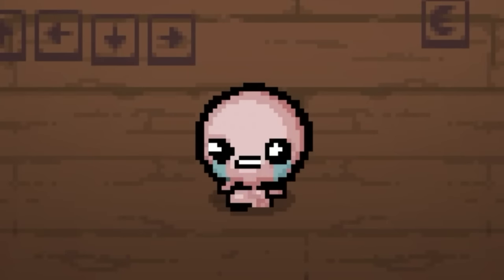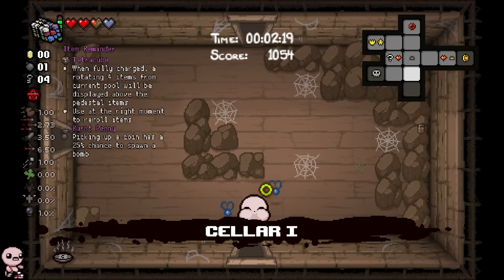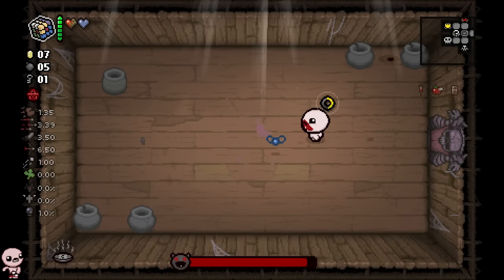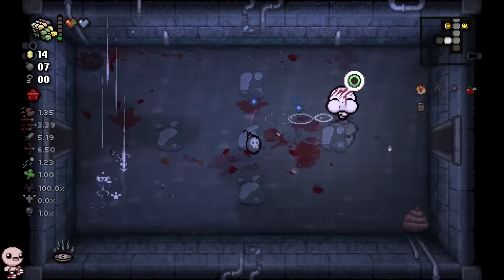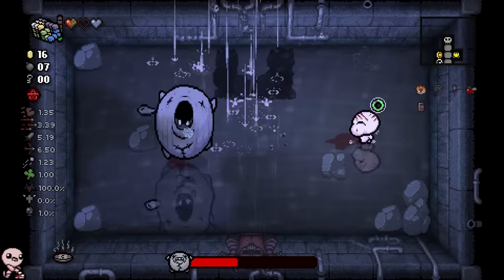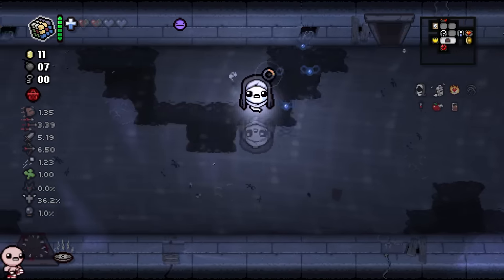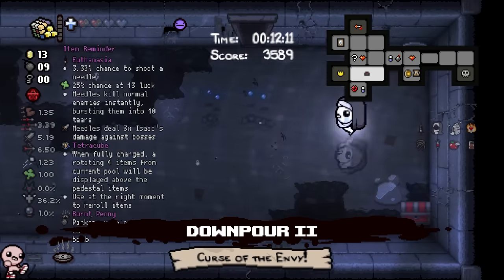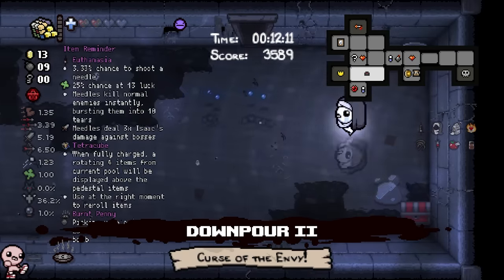This NEW Glitched Crown Dice Is Actually Satisfying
the lost moment in the history of isaac